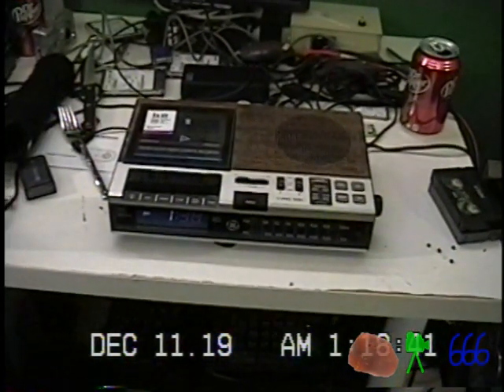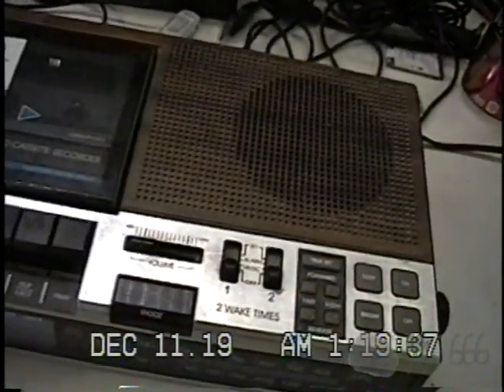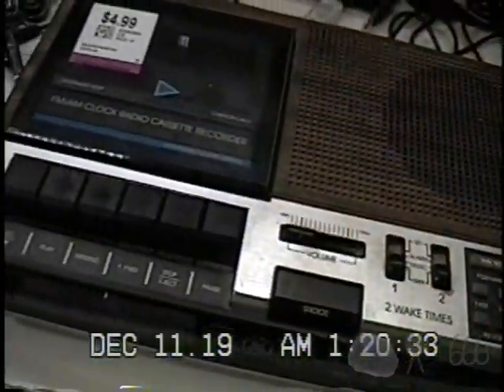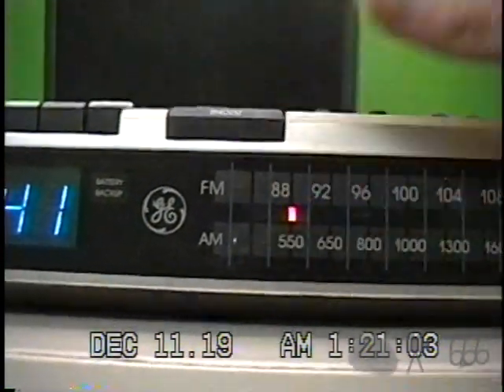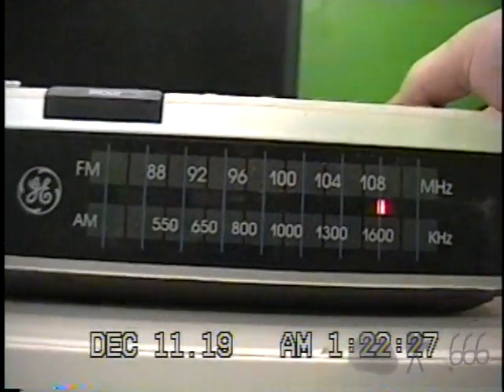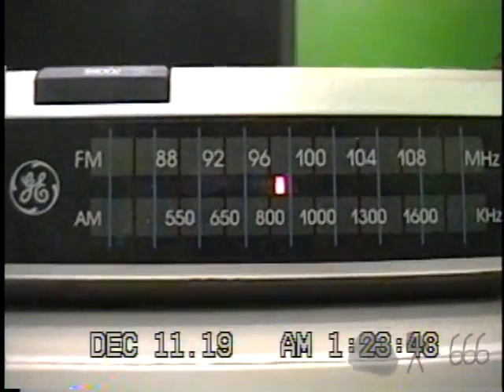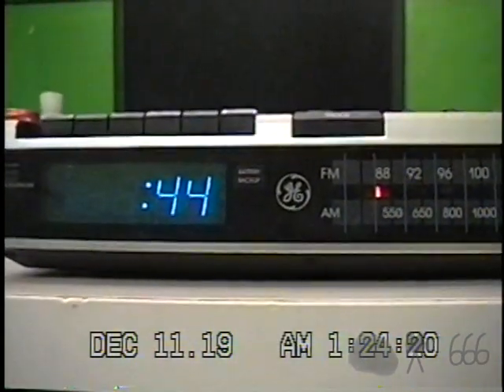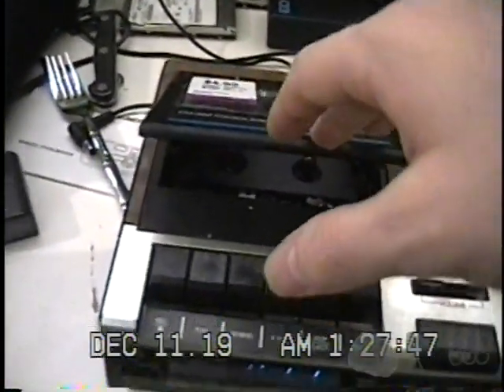General Electric 7-4956A Cassette Clock Radio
Not something I needed, but it was also too good to pass up at the same time. And it works...mostly.